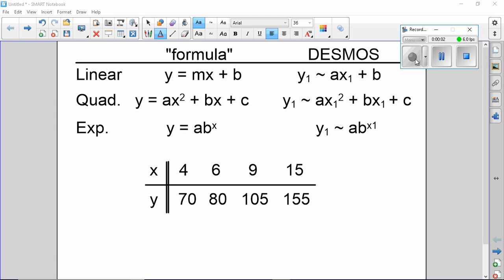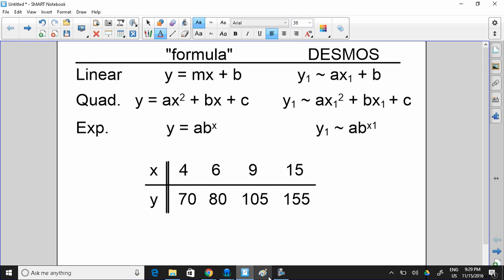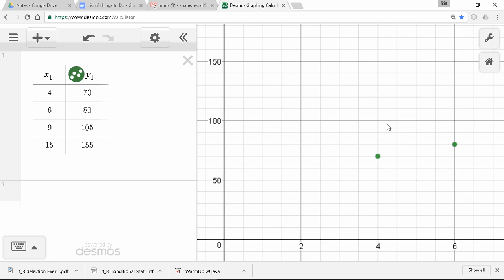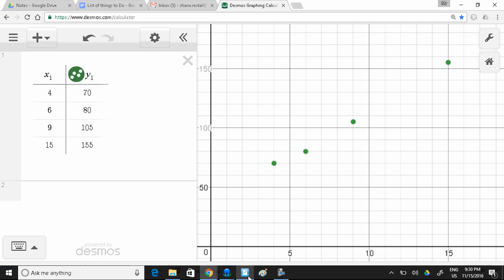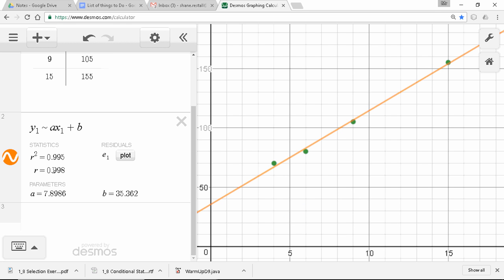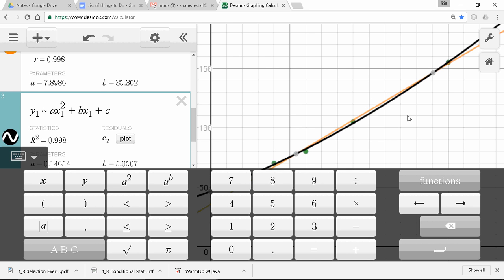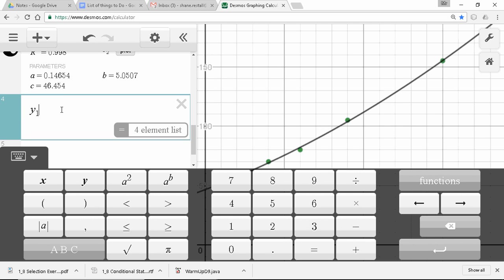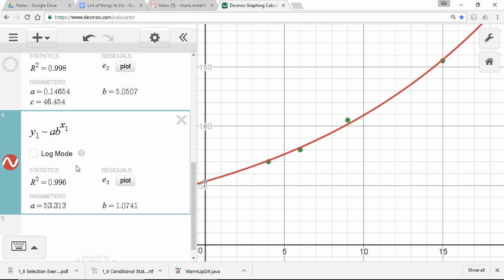Different Regression Models using DESMOS